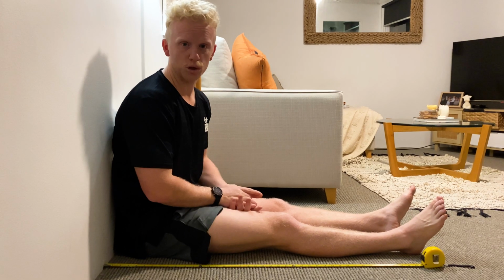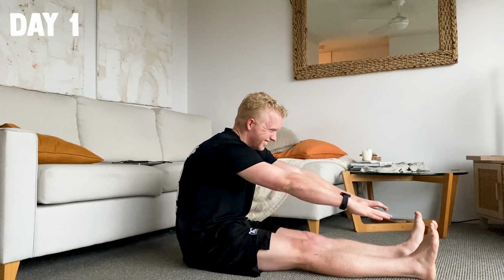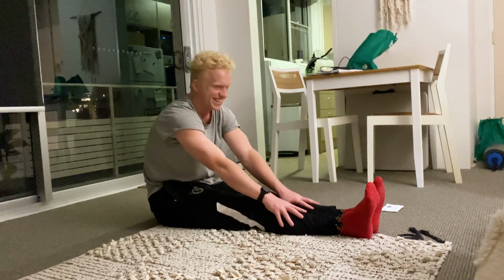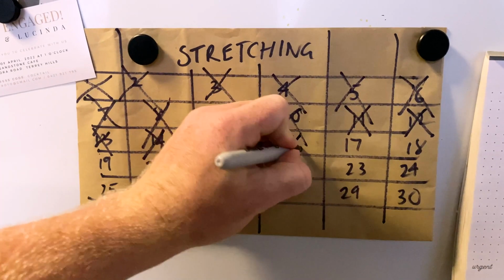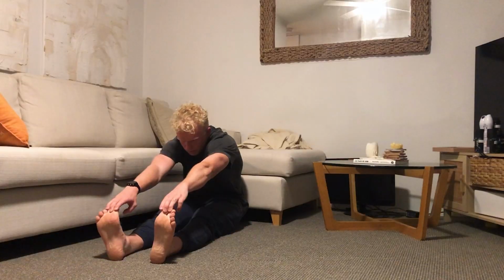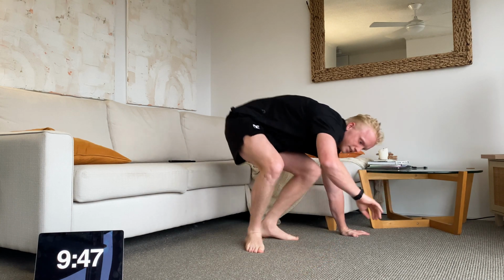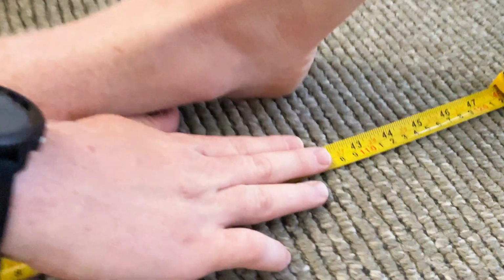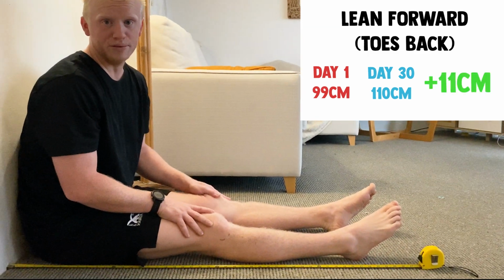Hamstring Stretching For 1 Month: Amazing Results!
JB has completed daily hamstring stretching for 1 month. You are not going to believe the results!!

SHOULD you STRETCH!?
Is there BENEFITS to STRETCHING?
SHOULD all people be able to TOUCH their Toes?

Well today, JB has taken on the task on measuring the benefits of 10minutes of stretching a day, for 30 DAYS! This will be focusing primarily on your major lower limb muscle groups!

So if you have ever wondered the benefits of stretching, watch this video to see what happens!

Overview
00:13 Starting Measurements
1:03 It Begins
2:18 The Halfway Update
5:20 The Results
6:53 The 30 Day Takeaway